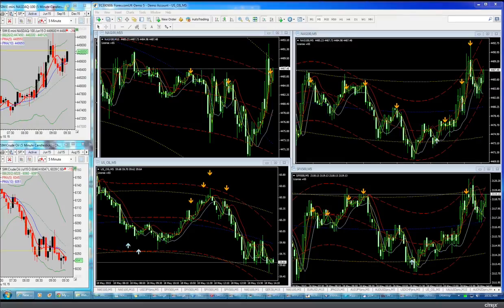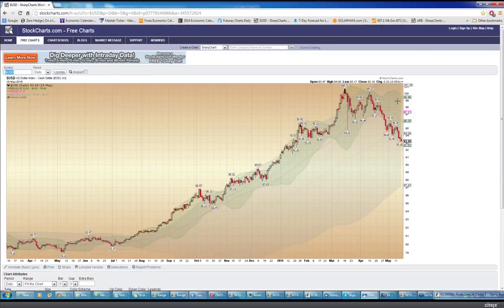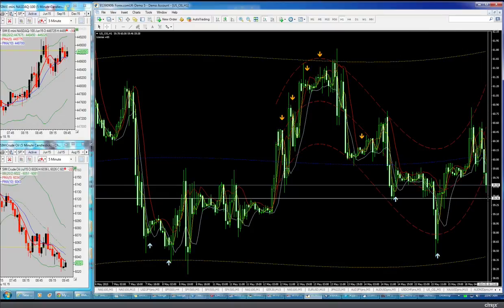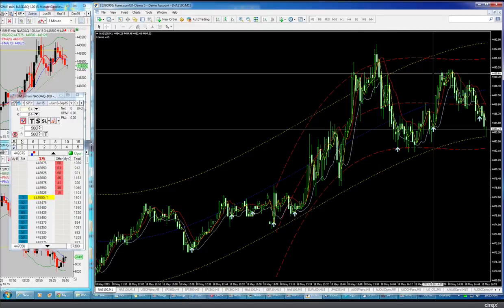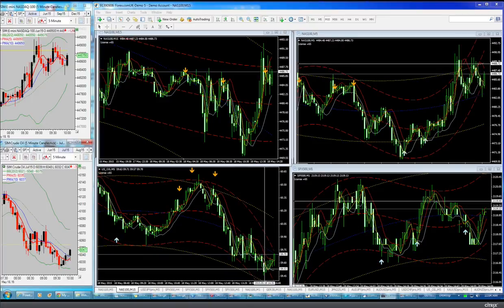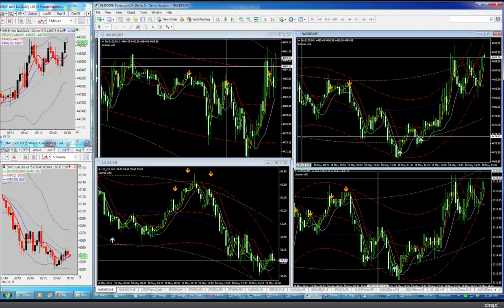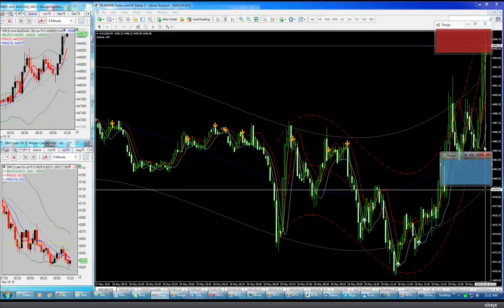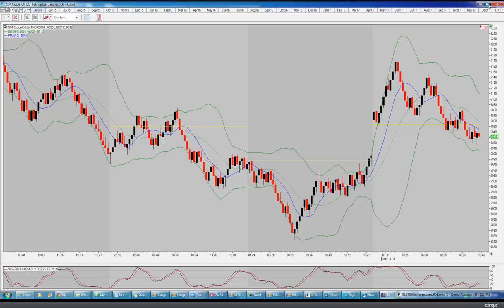05/18/2015 MTG Live Trading Room